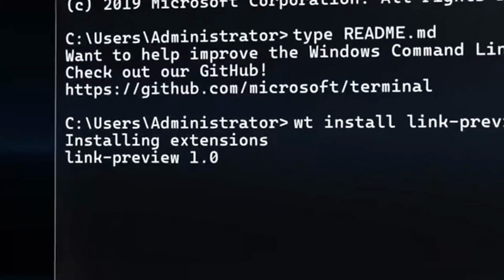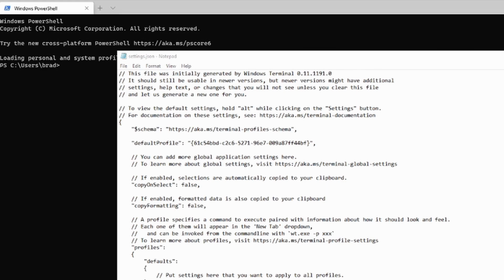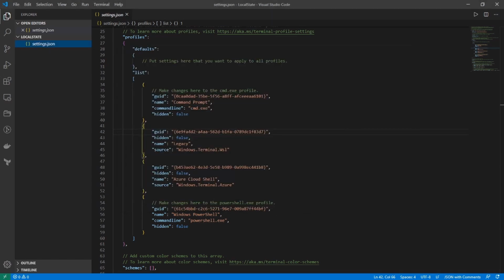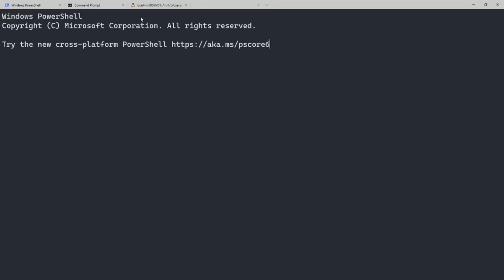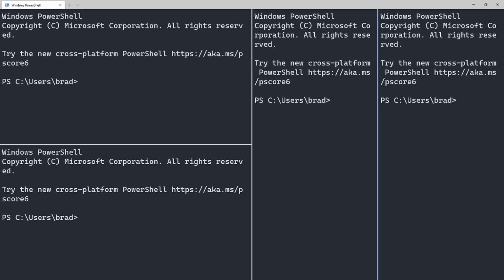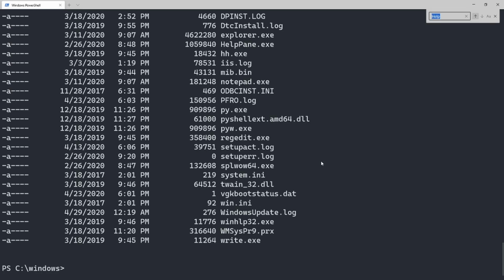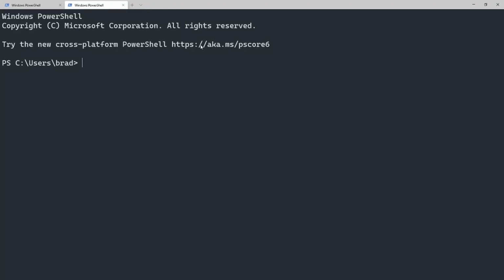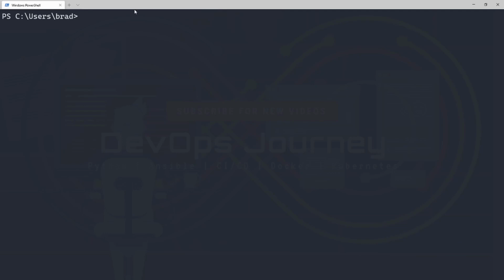Why I will NEVER return to cmd prompt again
Here is my complete overview of the new Windows Terminal.

Location of Settings file:
📁 %LOCALAPPDATA%\Packages\Microsoft.WindowsTerminal_8wekyb3d8bbwe\

🦘 Jump links:
Installation
0:00 ⏩ Start
0:22 ⏩ How to install Windows Terminal
1:05 ⏩ Introduction to using Windows Terminal

Windows Terminal Settings File
2:00 ⏩ Accessing the Windows Terminal Settings File
3:05 ⏩ Settings Overview
3:40 ⏩ Terminal Settings for Powershell, CMD prompt etc.

Customizing Windows Terminal
4:56 ⏩ Windows Terminal Themes
6:23 ⏩ Setting Font Size in Windows Terminal

Using Windows Terminal
6:57 ⏩ Windows Terminal default Keybinds
8:50 ⏩ Windows Terminal Panes
11:27 ⏩ Creating Customer Windows Terminal Keybinds/Macros
15:08 ⏩ Setting a Custom Background